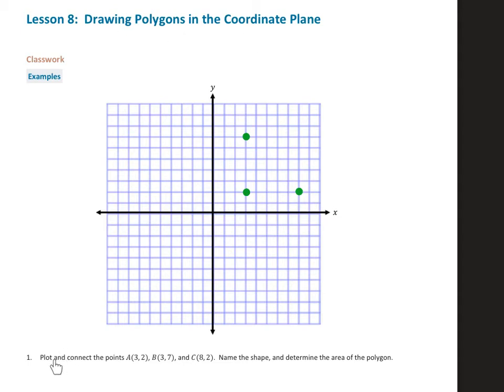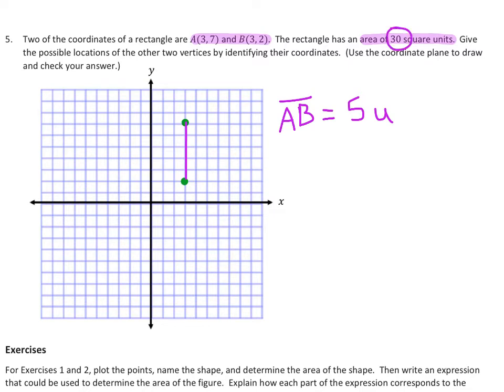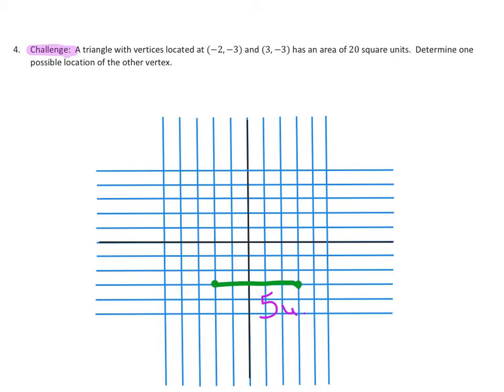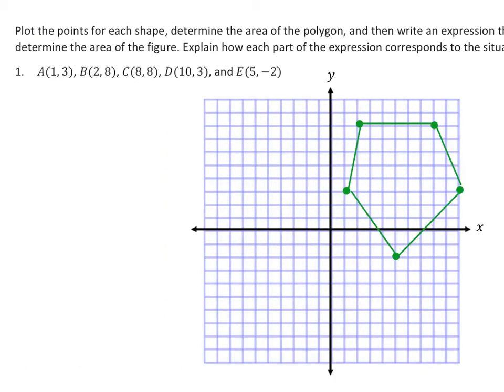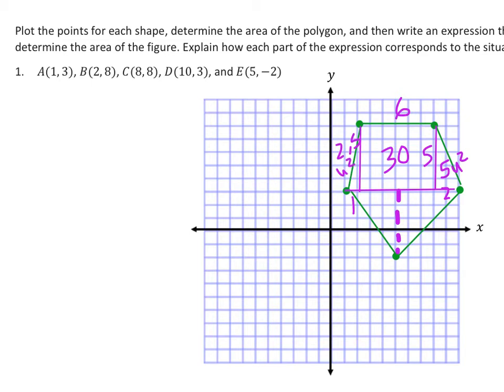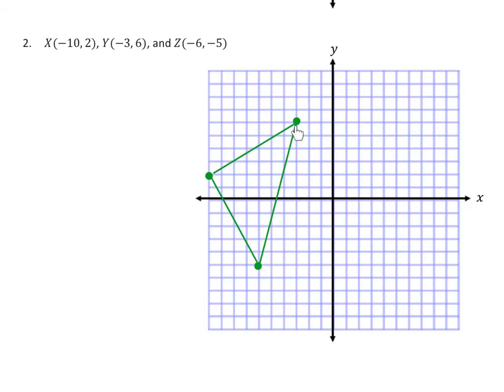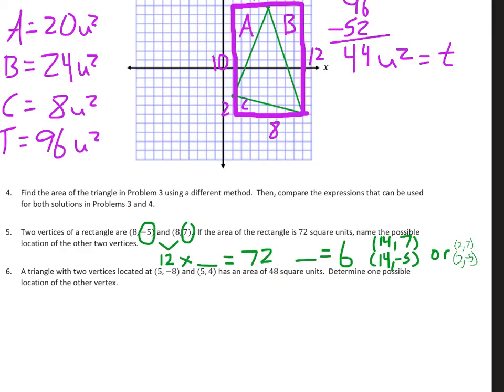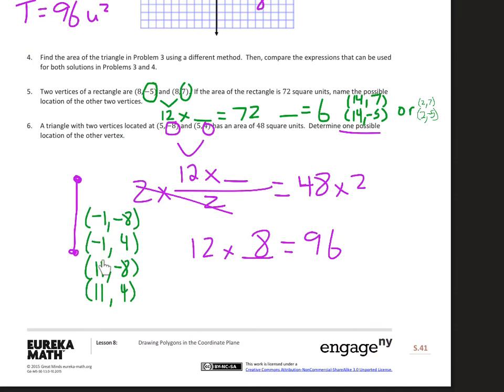G6. M5. L8